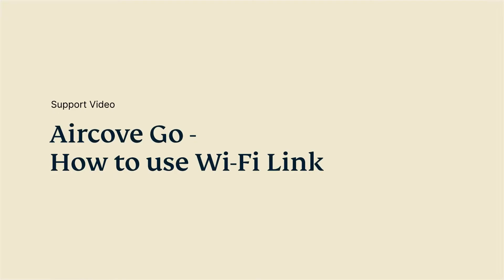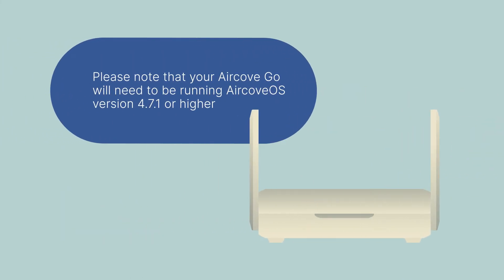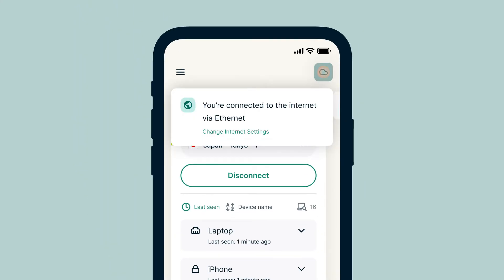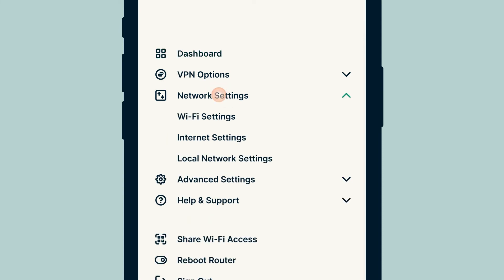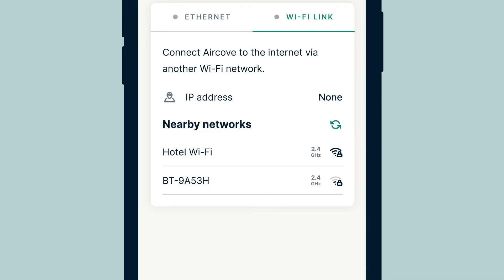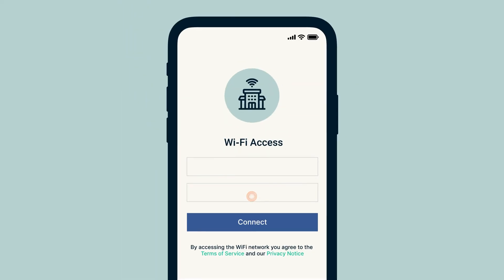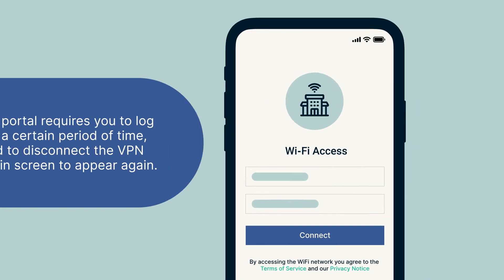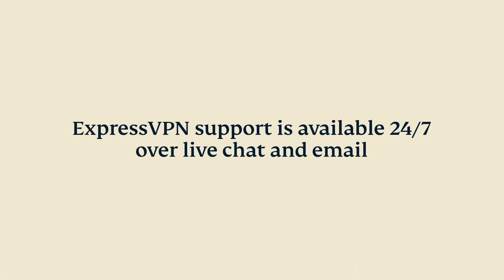ExpressVPN Aircove Go: How to use Wi-Fi Link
This tutorial explains how to use the Wi-Fi Link feature on the ExpressVPN Aircove Go, a portable Wi-Fi router with built-in VPN. The Wi-Fi Link feature allows you to use another Wi-Fi network for internet access.

Note that in order to use Wi-Fi Link, you’ll need to have set up Aircove Go and have a device connected to it (like a laptop or smartphone). For a video guide on how to set up Aircove Go, see Aircove & Aircove Go: Easy router setup guide